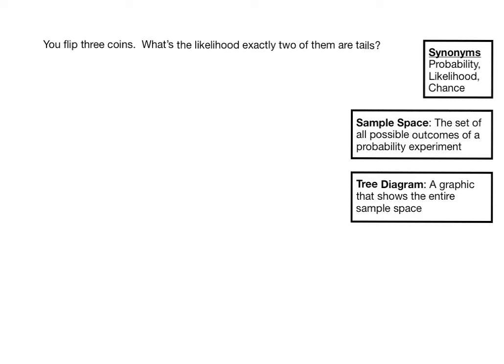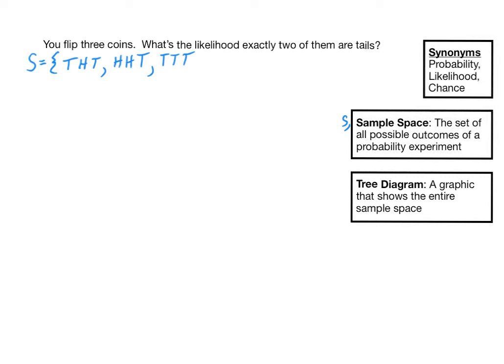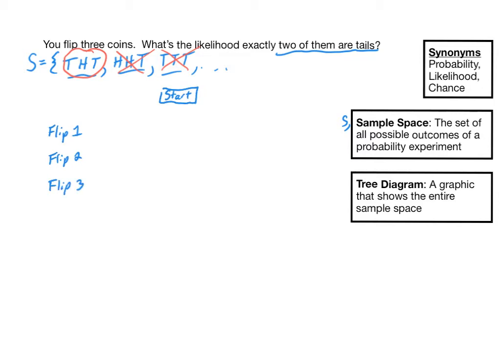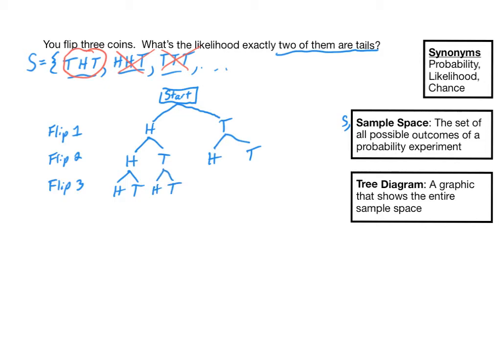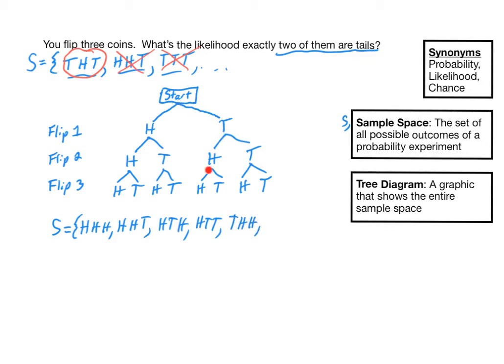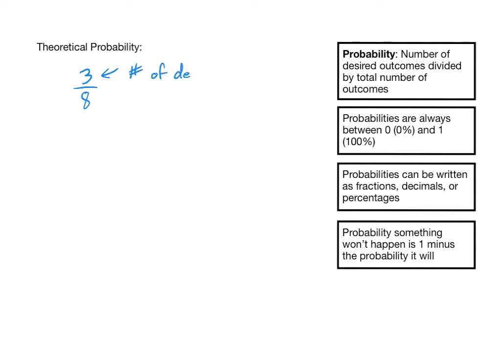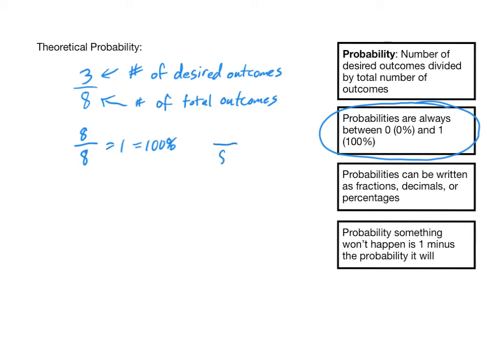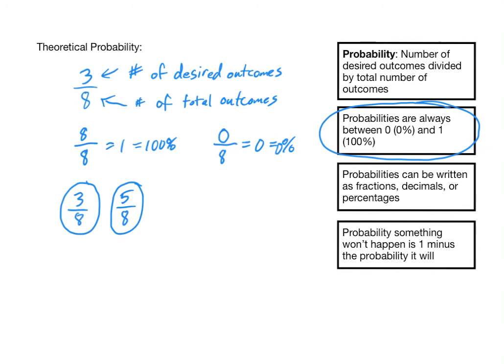Probability 021, part 1 of 2